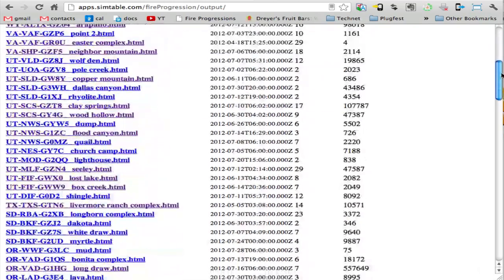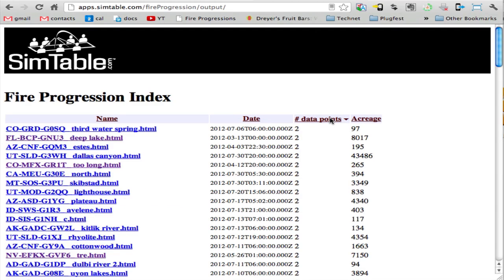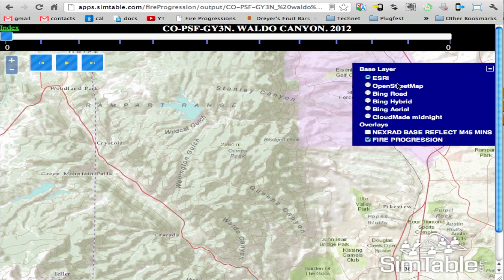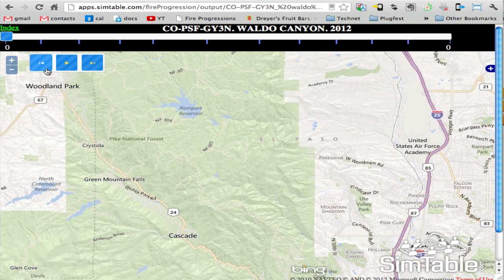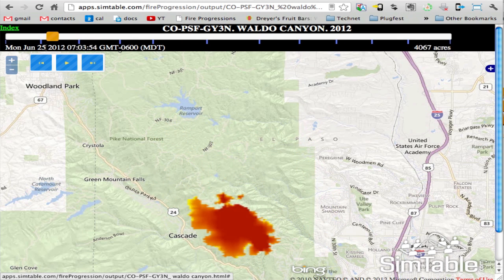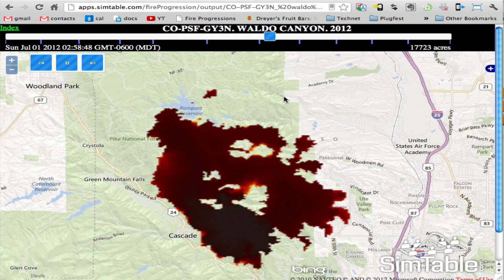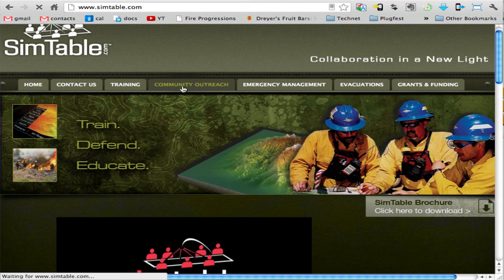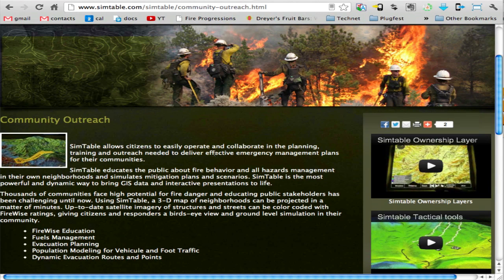Simtable Fire Progression Tool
demo of Simtable Fire Progression animation tool that interpolates fire progressions based on perimeter files published by USGS.